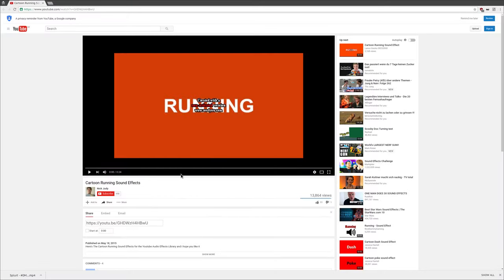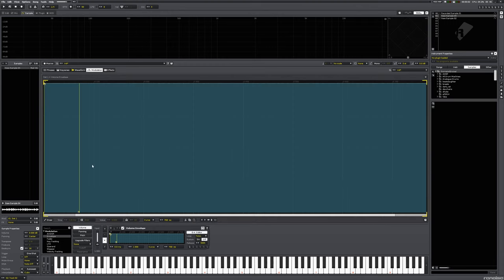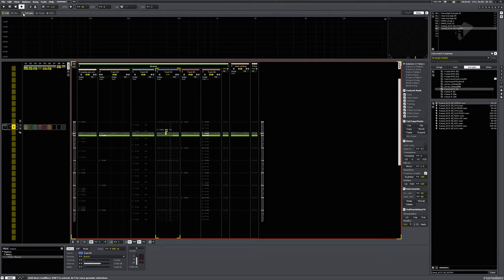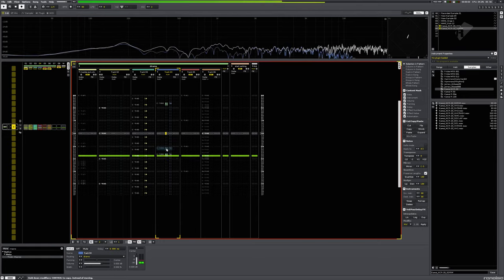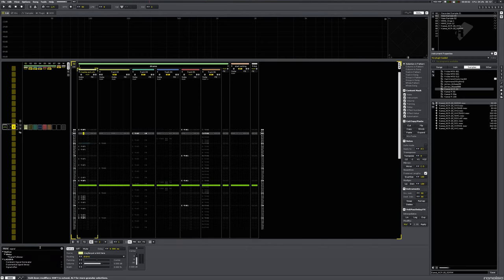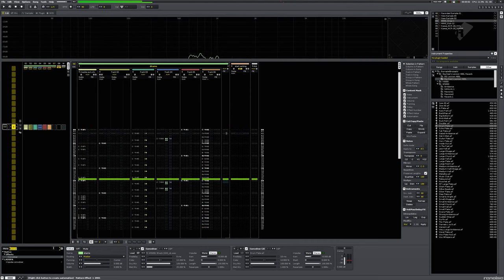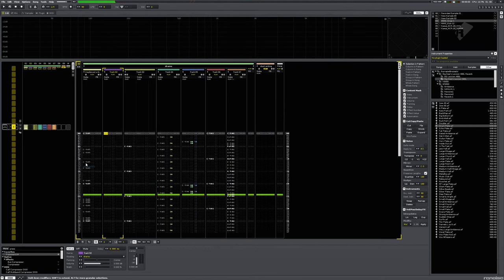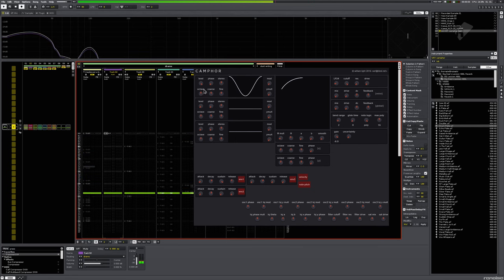renoise (linux): 20 minutes of making a weird trap footwork beat out of cartoon samples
i had no idea how this was going to turn out when i started the video but it turned out pretty cool.
sorry i didn't talk very much, i was somewhat deep in the flow and there's a whole lot of internal monologue i didn't externalise.

also it's hot here so i had a fan running (sorry).